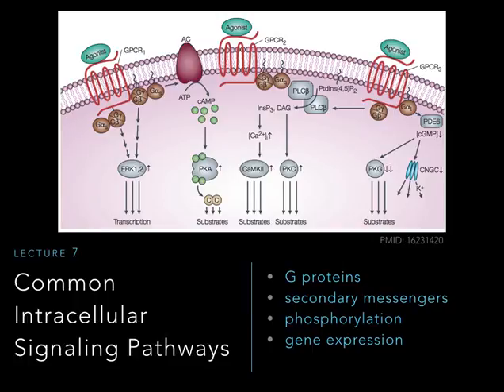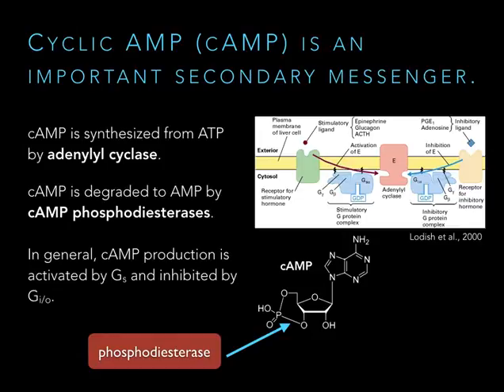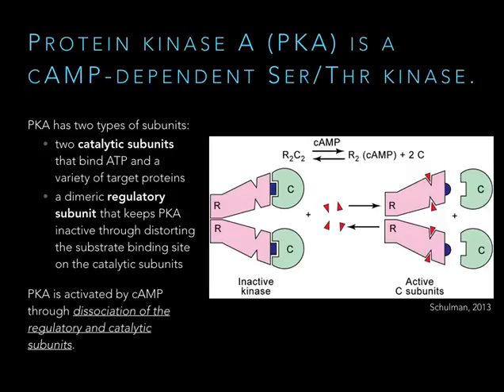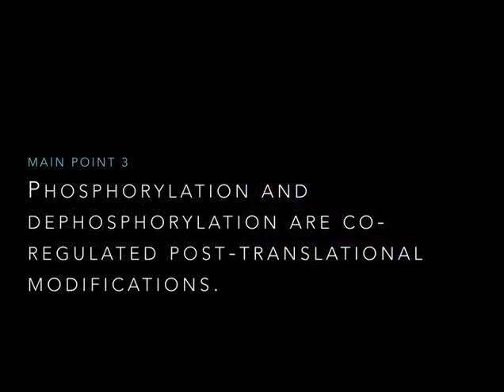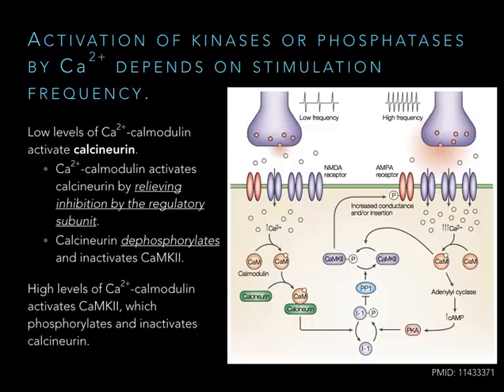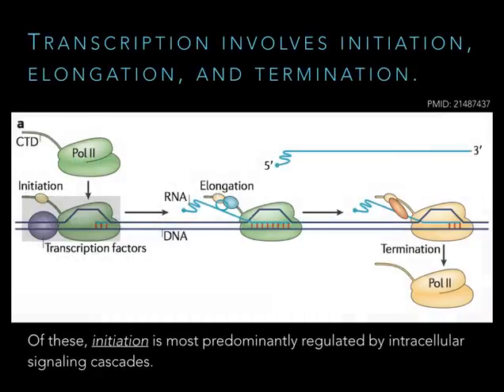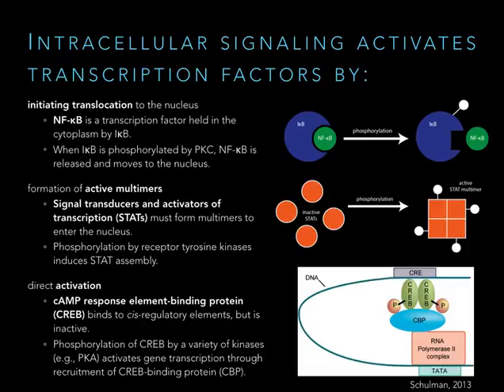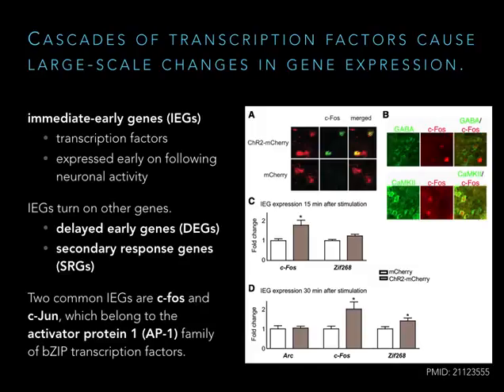PSYC3883 | Lecture 07